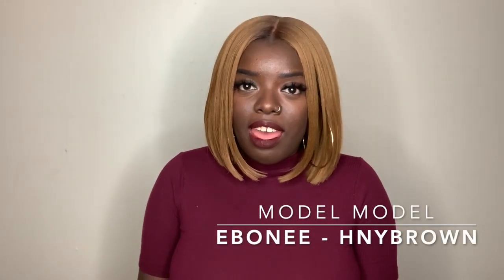$13 HUMAN HAIR DUPE! | EASY DIY DARK ROOTS! | $20 TUESDAYS | Ep. 8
Check out this bomb $13 human hair dupe! I love this light yaki bob!

Much love,
Gwladys

 + BRAND : Model Model
 + STYLE : "Ebonee"
 + COLOR : HONEYBRO